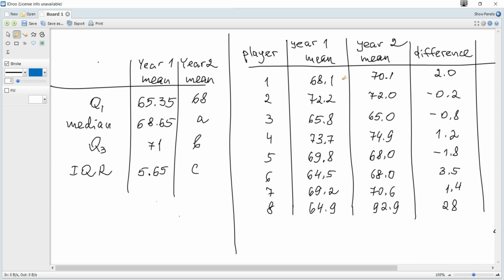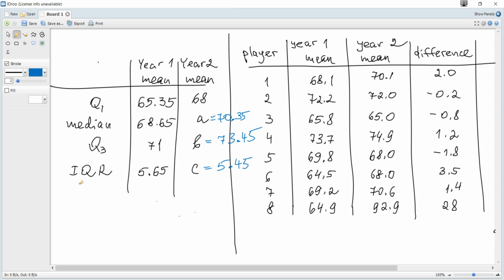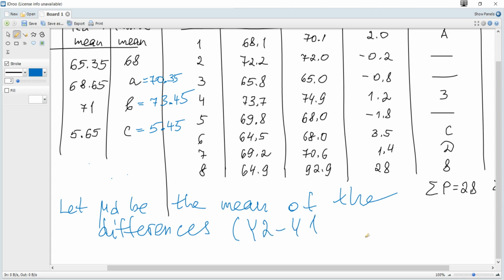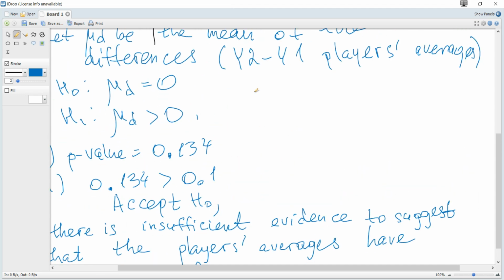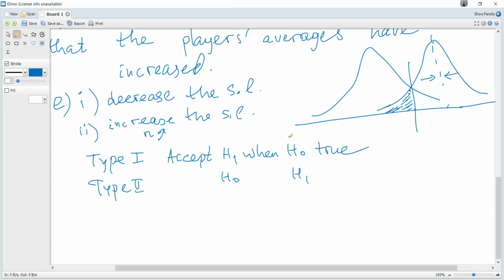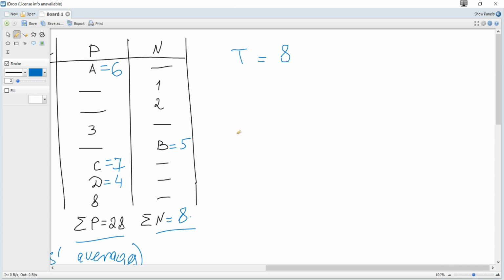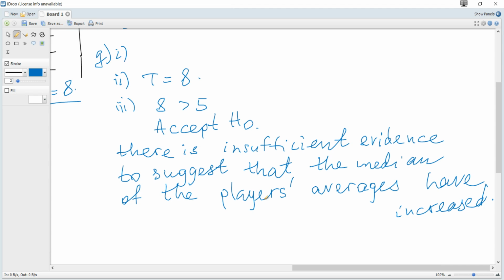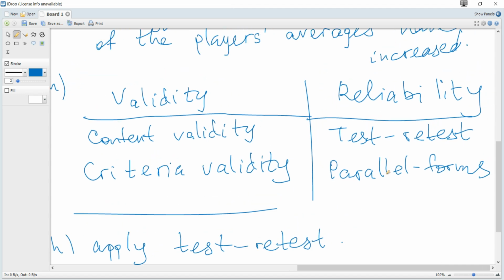IB Maths AI HL May 2024 TZ2 Paper 3 Q1. Two statistical tests. One-tailed paired t-test.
Type I, Type II errors, validity, reliability.